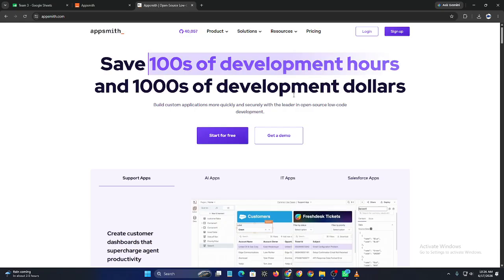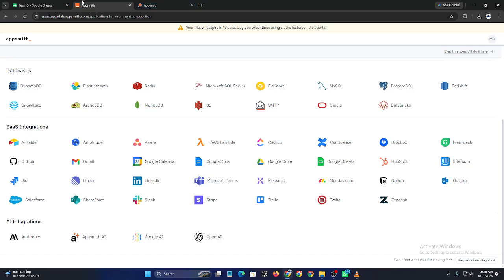How to Export an Appsmith Project Full Guide 2026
Learn how to export an Appsmith project with this complete 2026 guide. Follow step-by-step instructions to export applications, back up project files, transfer apps between workspaces, import exported projects, and manage version history. This beginner-friendly tutorial also covers Git integration, environment configurations, deployment considerations, and best practices for securely backing up and migrating Appsmith projects.